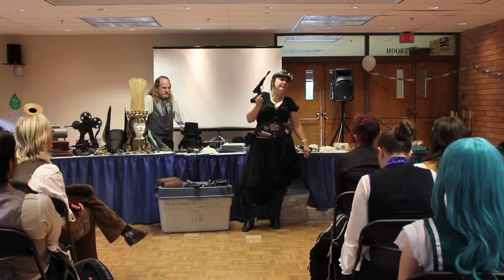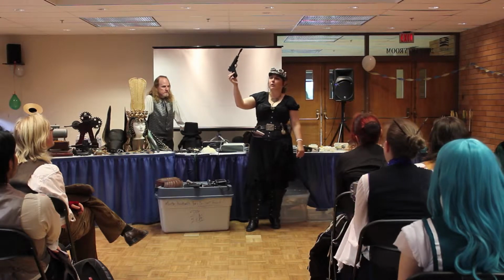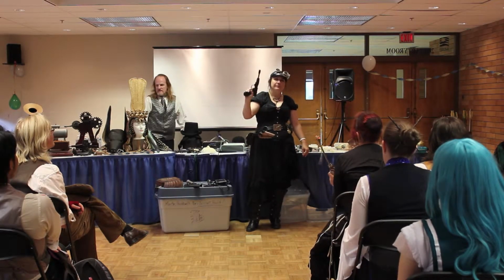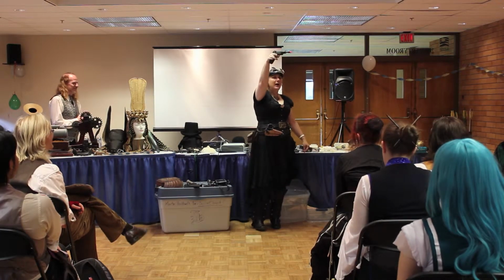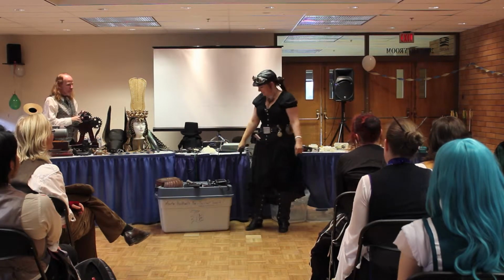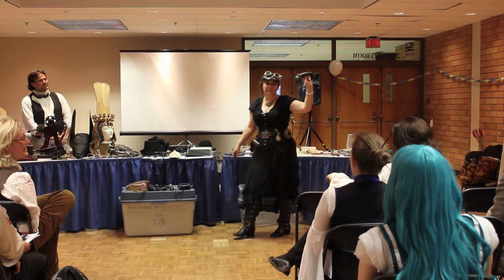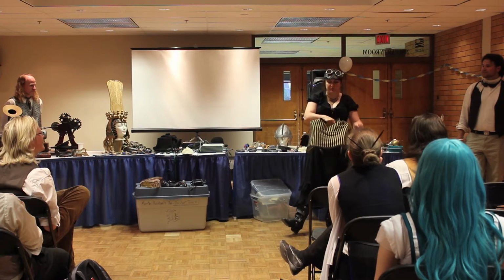Cos and Effect Steampunk and Prop/Costume Panel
Snippets from our props and costume panel at Cos and Effect 2013 as well as some lovely footage of M.U.T. running around.